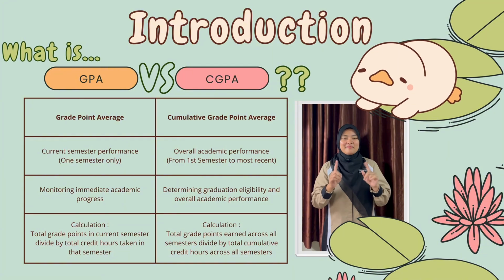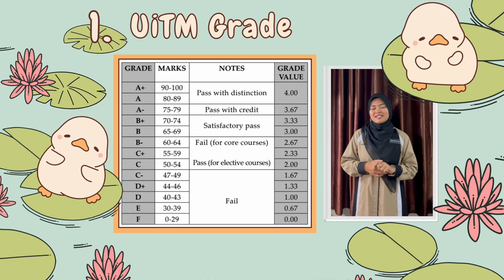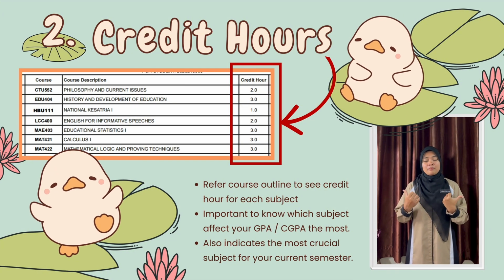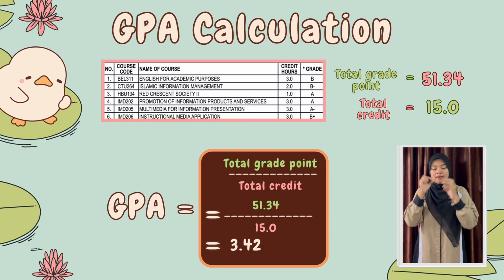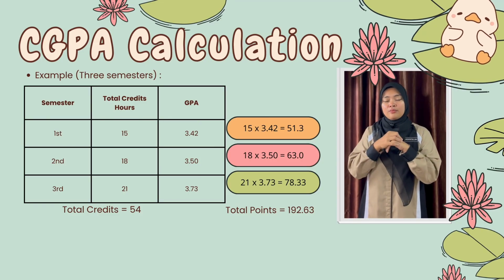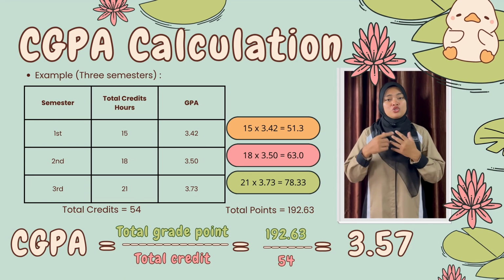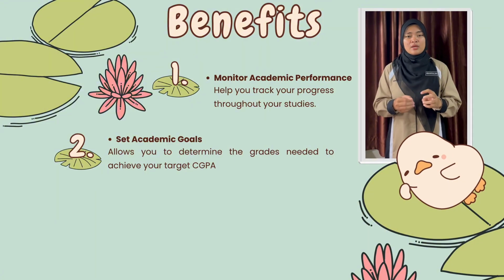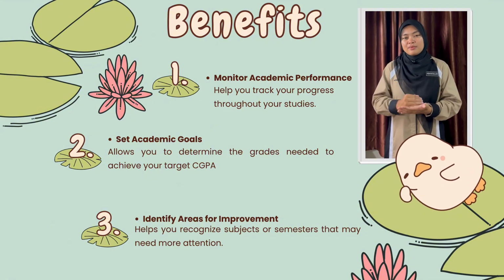HOW TO CALCULATE YOUR GPA/CGPA POINTER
⚠️ Stop guessing your academic pointer⚠️

Now, you can calculate your own CGPA/GPA , improve your study plan and work towards achieving your academic goals.📚👩🏻‍🎓🧑🏻‍🎓

MESA2026/2027